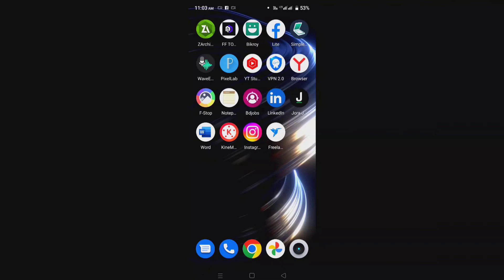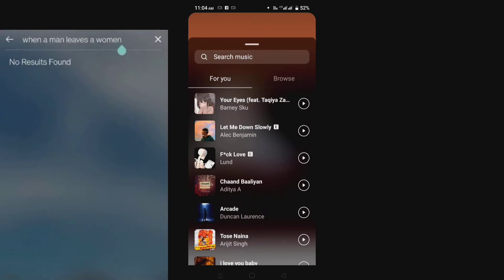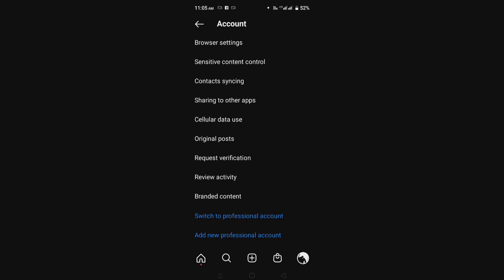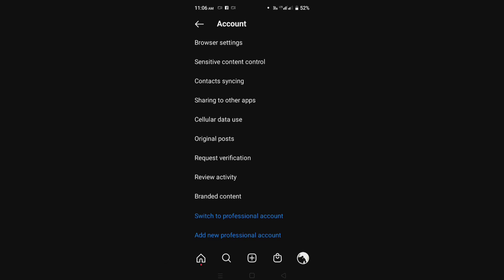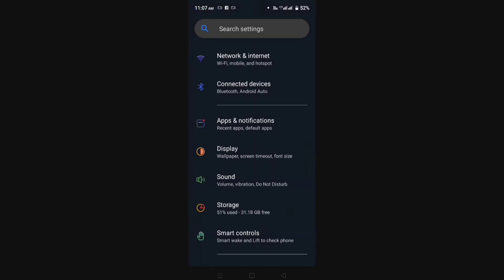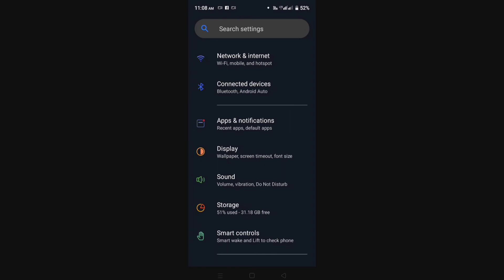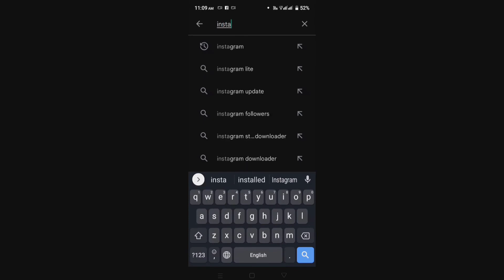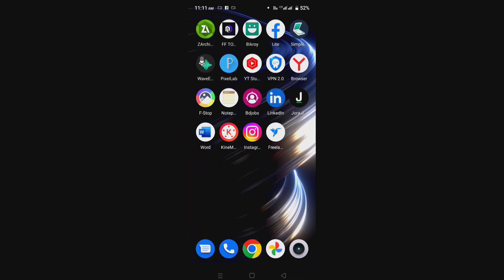no results found for instagram | Instagram stories music problem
How to fix no results found for Instagram. Or no results found problem

                           ▬ 🔎 𝐇𝐚𝐬𝐡𝐓𝐚𝐠𝐬 ▬

google play services too low | BGMI Login problem fix

Roblox error | Roblox is down problem | Roblox is not working error

kinmaster video layer not supported | fix latest KineMaster problem

App keeps stopping problem | app crashing | app auto closing fix

app lock settings |  How to lock app in Realme c31

Facebook messenger login problem | please check your internet connection and try again

How to fix messenger Bubble or Chat head not showing

How to delete Instagram account permanently | how to delete Instagram account

Telegram login problem | Telegram phone verification not working | Telegram loading problem

How to fix Instagram couldn't refresh feed | couldn't refresh feed

instagram name change problem | how to change instagram name

how to change instagram username | change Instagram username without waiting

how to solve the instagram app crashes problem when opening

How to Facebook video download easy & fast | without application software or login

 no results found on instagram problem,no results found problem on instgram music story, instagram story music no results found problem,no results found problem instagram story,fix no results found problem 2025,